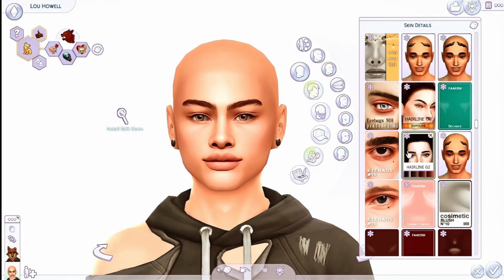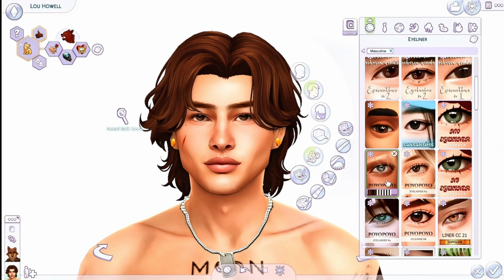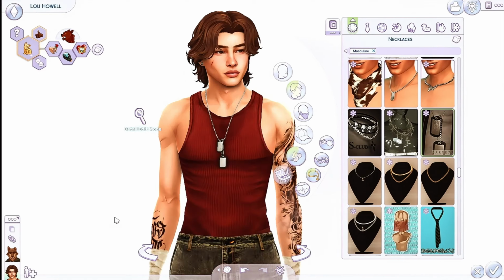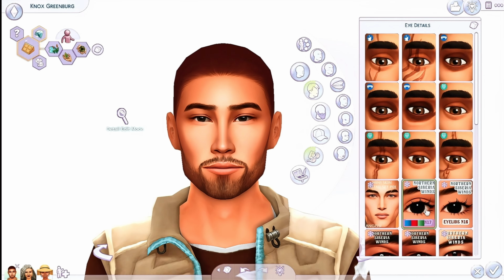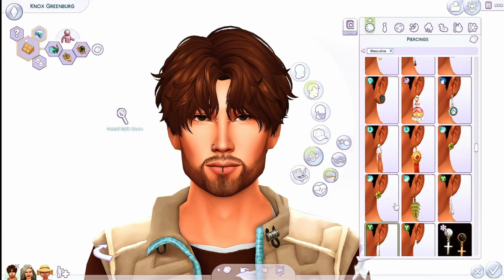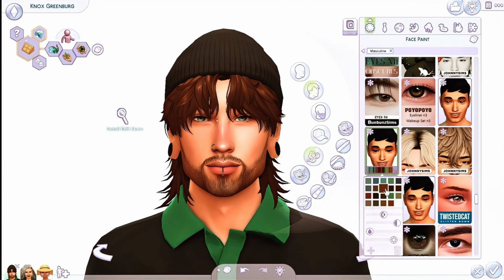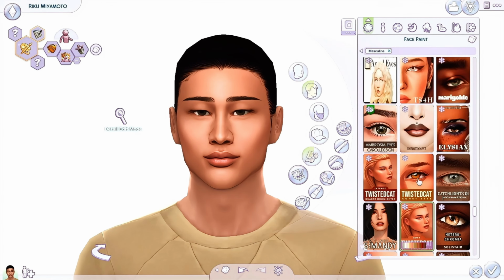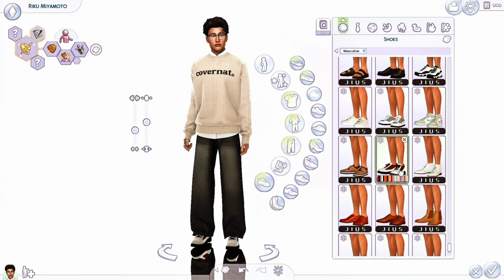How I Create Male Sims | Sims Dump & CC Must Haves!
In this video I will be showing you how I make male sims in the Sims 4 and recommend to you some of my favorite CC Creators and mods that I use to make the process of making sims easier.

You can also find me on these other socials:
Instagram: simwithmishka (create a sim)
                     simwithmishkabuildsx